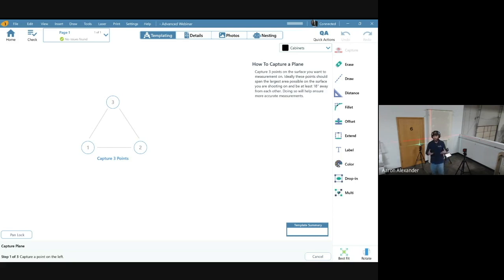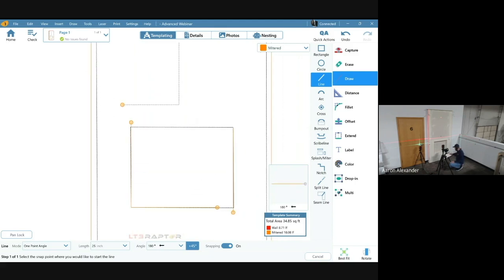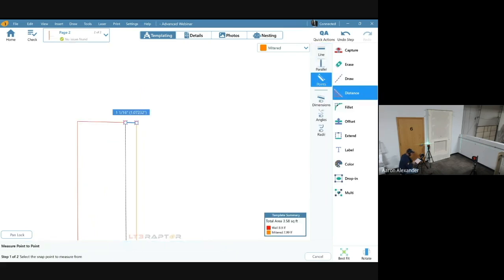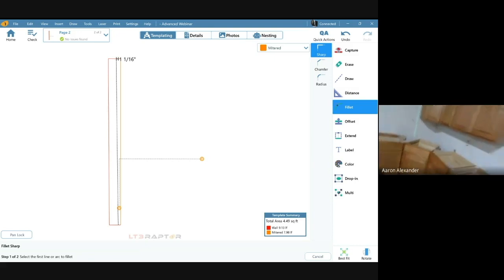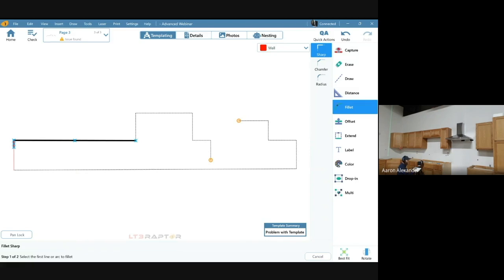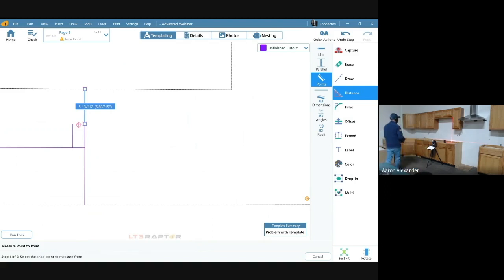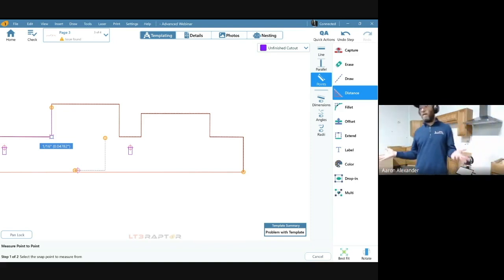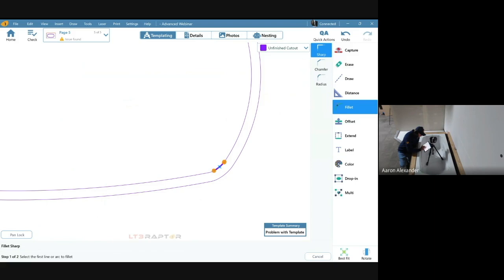LT3Raptor Vertical group training - May 16, 2023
Recording of the LT3Raptor online group training on May 16 going over advanced templating techniques for fireplaces, tubs, full-height backsplashes and more.

Also check out the LT3Raptor YouTube playlist and LT3Raptor.com website for more information!

Chapters:
00:00:00 - Fireplace setup
00:01:22 - Fireplace Face Capture
00:06:02 - Fireplace face Level & Plumb
00:20:22 - Fireplace returns
00:41:53 - Full height splash Setup
00:58:57 - Full height splash Capture
01:12:06 - Full height splash - Level and Plumb
01:14:44 - Outlet drop-in
01:25:44 - Full height splash Reposition Laser
01:35:30 - Shower Explination
01:38:16 - Tub Deck - Capture Complex Arcs
01:54:45 - Scribe walls with arcs
01:59:13 - Thank you